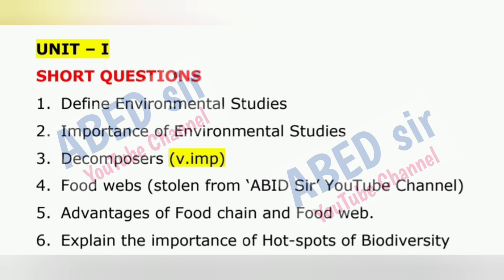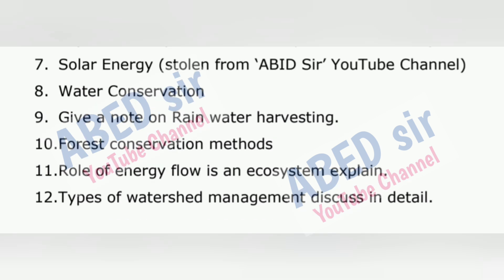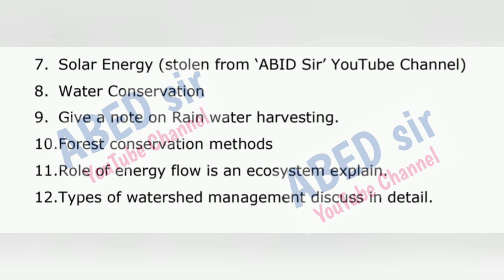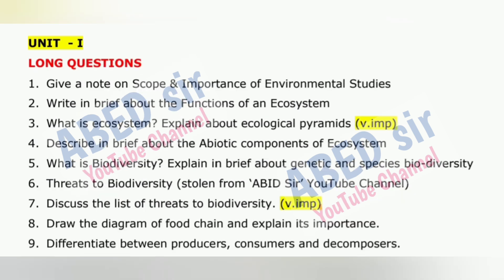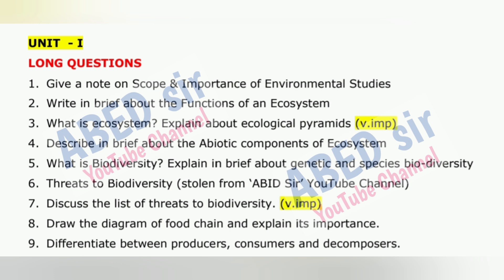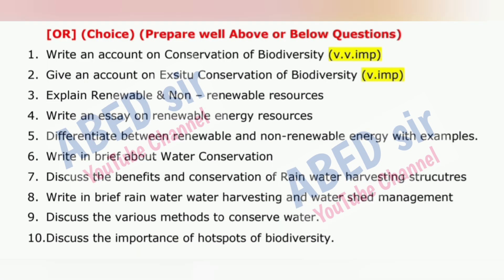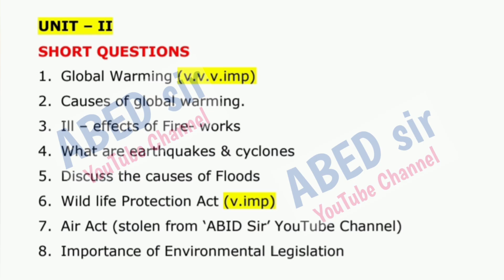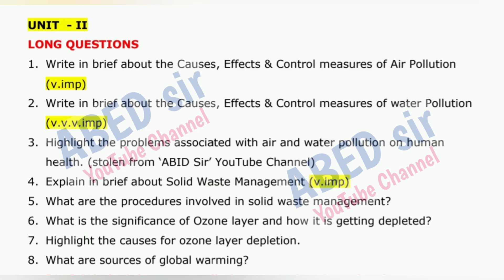EVS Environmental Science Important Questions 2025 BA Bcom BSc BSW BBA I Semester 2nd Sem Imp PU KU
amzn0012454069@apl